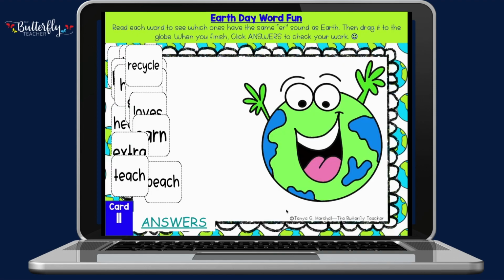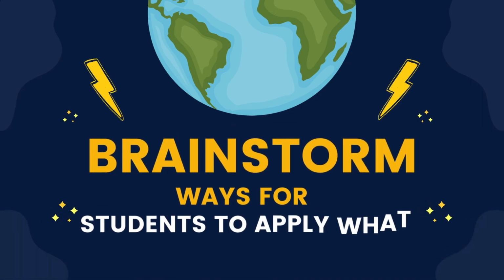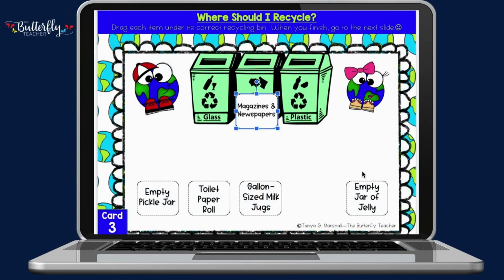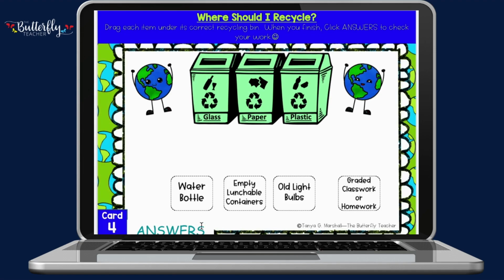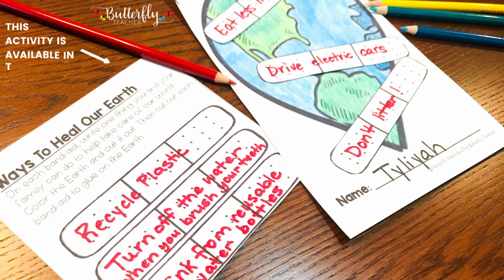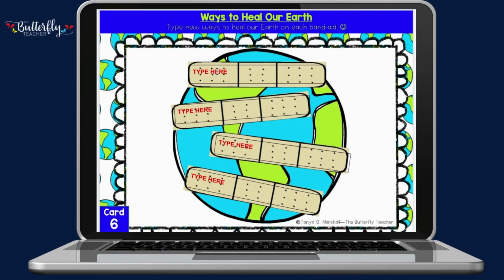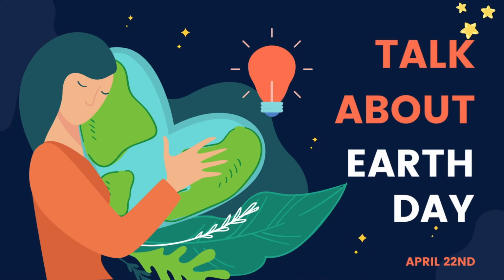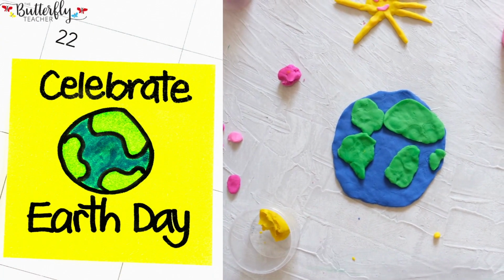Earth Day Activities for Kids | How to Increase Environmental Awareness for Kids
Do you want to keep students engaged with practical Earth Day activities that also leads to healthy action? This video shares fun and purposeful ideas for how to celebrate Earth Day with your students / homeschooled children. ✨ O P E N   M E ✨

🌎 SHOP THE EARTH DAY ACTIVITIES 🌎

You can also check out more ideas for helping increase your students' environmental awareness 👉🏽